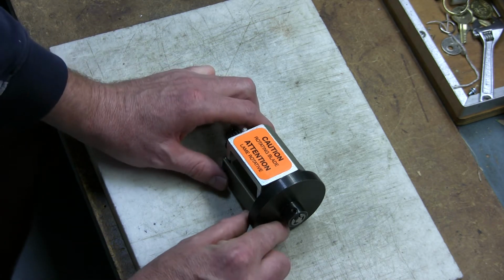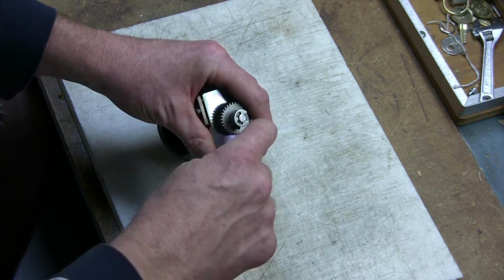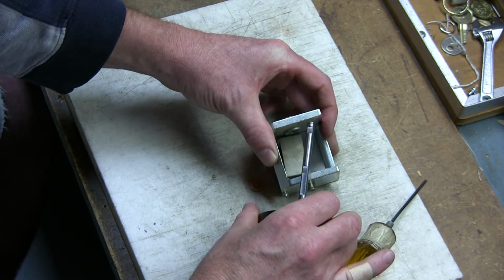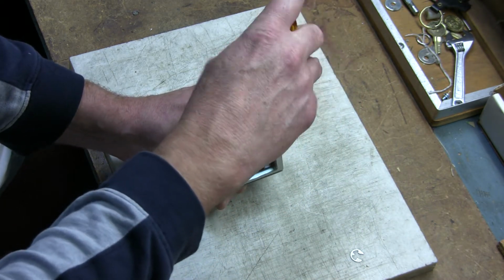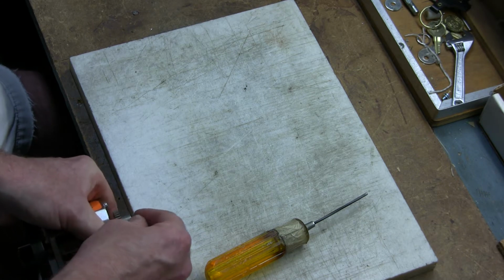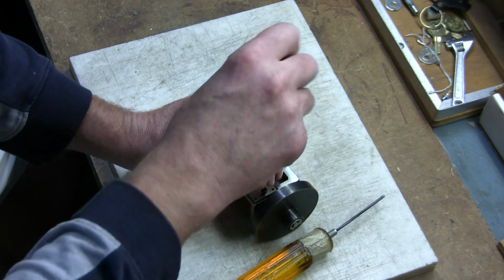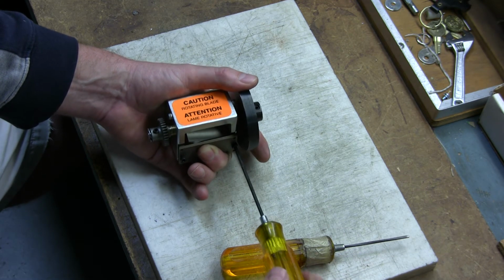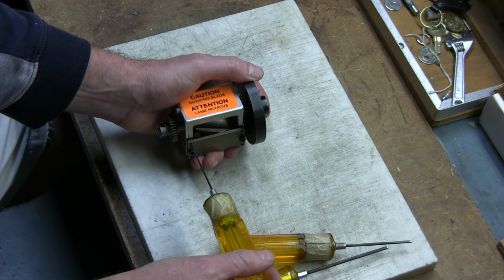TT2000, TT2000 Cutter, Ticket Eater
Replacing and/or adjusting of rotating and stationary blades for a TT2000 cutter assembly.